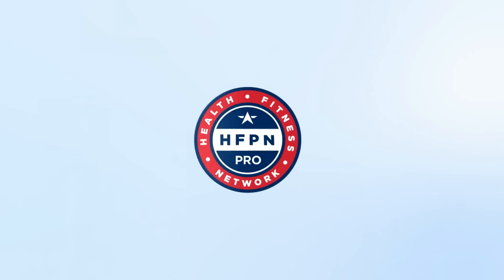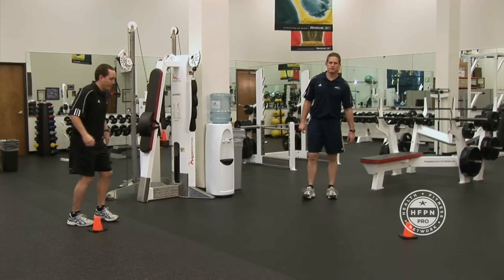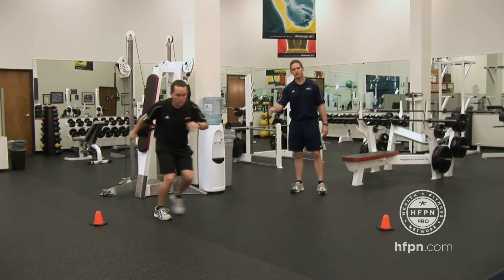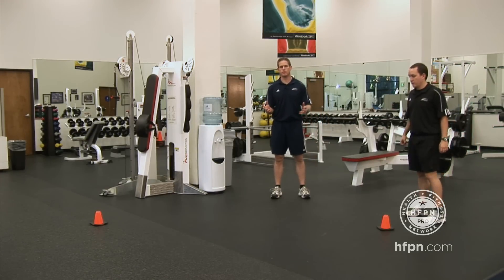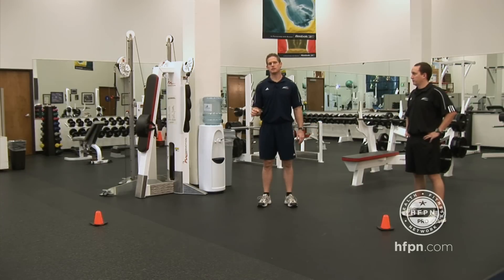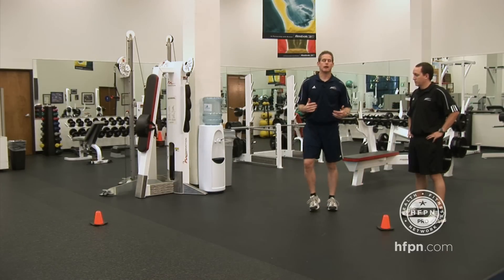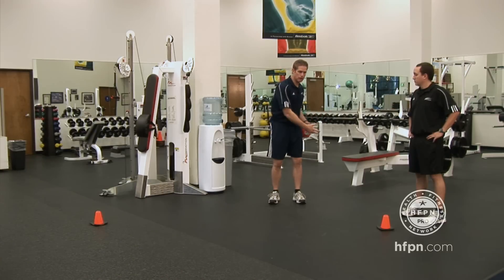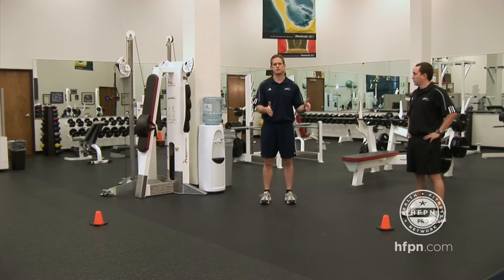The L.E.F.T. Test : HFPN - Health & Fitness Provider Network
A great performance drill